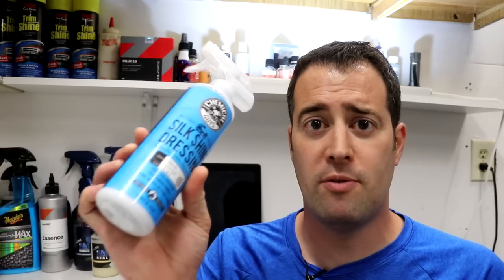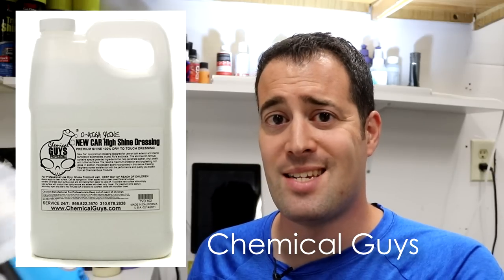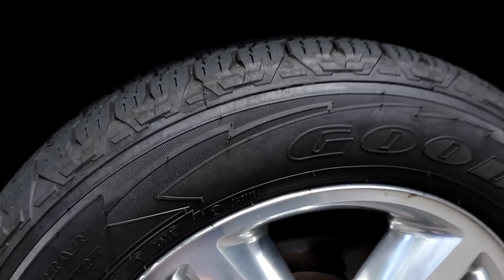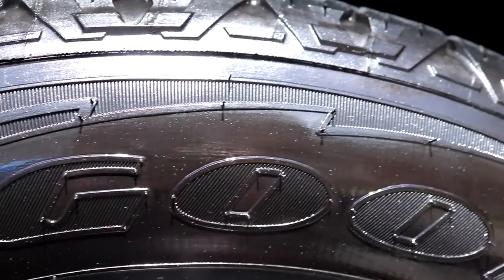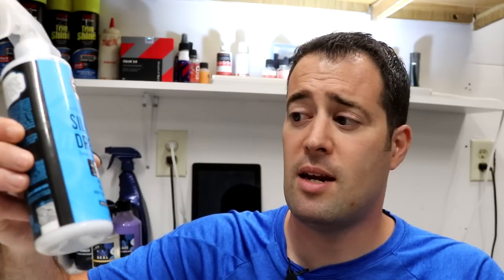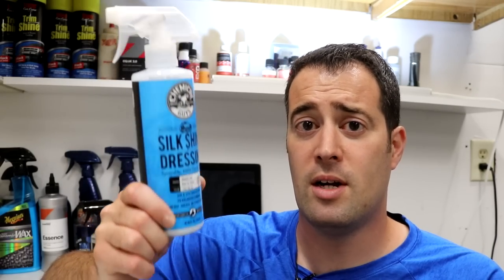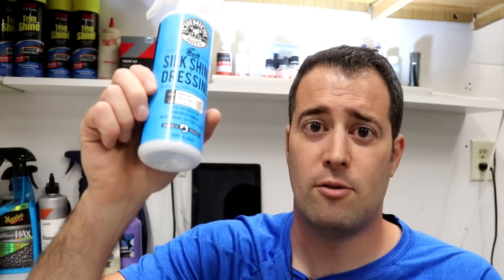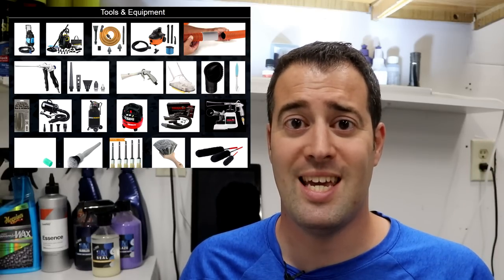Chemical Guys Silk Shine Dressing Review /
🔦Lights
4 Pack LED Shop Lights 3600 Lumens 5000k
5500K Photo Studio Light

🛡Ceramic Coatings
GYEON Q² SYNCRO Kit
GYEON Mohs Quartz Coating

Rupes LHR15 Big Foot Polisher or
Detail Brush (Set of 5)
Master Detailing Brush Set
Microfiber Towels
Glass Microfiber Towels (Blue)
Auto Magic Hydro Shine
3D Orange Degreaser
3D Extractor Shampoo
303 Aerospace Protectant
Chemical Guys Citrus Wash & Gloss
Chemical Guys Wash Mitt
Chemical Guys JetSeal or
Chemical Guys Medium Clay Bar
Corrosion Technologies RejeX (Sealant)
Chemical Guys V.R.P.
Meguairs Glass Cleaner
Blackwow Pro
New Car Shine Premium Dressing
Mothers California Gold Clay Bar

📷Recording Gear:
Canon G7X Mark II
BOYA BY-MM1 Video Microphone
Mag Polarized Filter